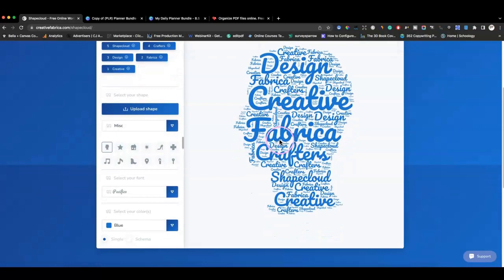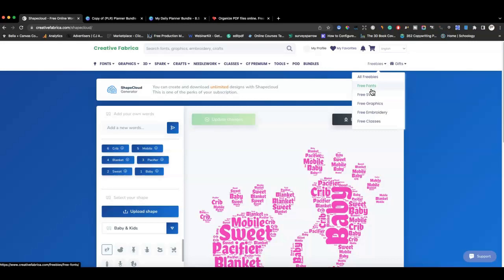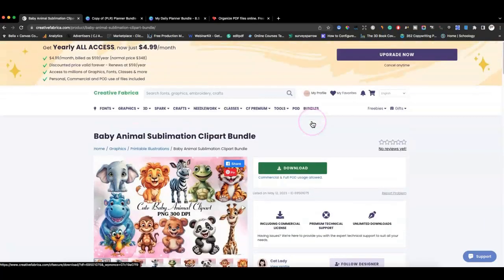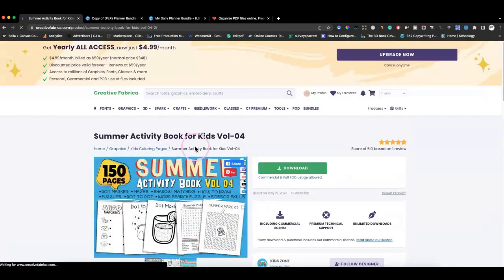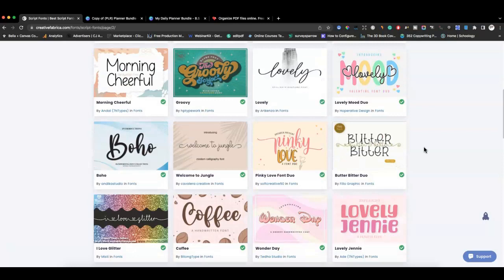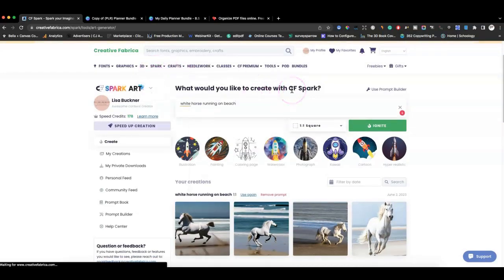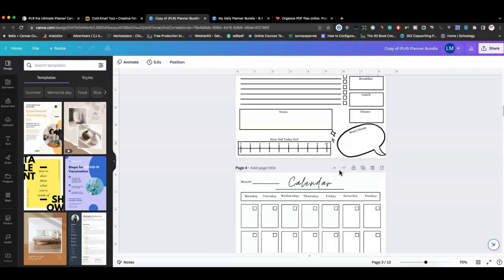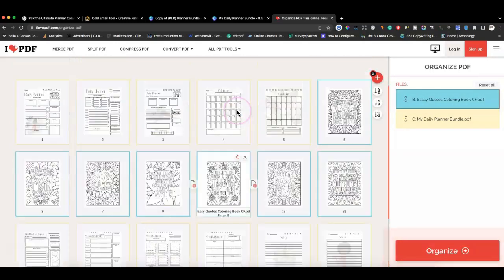Creative Fabrica Tutorial, Is Creative Fabrica Worth It? Make Money Online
In this video I take you on a tour of Creative Fabrica, while I highlight some of my favorite features. From free fonts and graphics to their brand new Creative Spark AI tool, there’s a lot to see. Use my link below and get 30 days free with 10 free downloads. Stock up on graphics, KDP interiors and more! Is Creative Fabrica worth it? You check it out and see for yourself. You'll see how you can make money online using the graphics found there.

Want to see the planner I created using Creative Fabrica PLR (private label rights) pages and Designrr? Click below to claim that and to sign up for Freebie Fridays FREE!

START MAKING PASSIVE INCOME FASTER!

I LOVE MONDAYS-JOIN THE GROUP COACHING TEAM!

Ready to Start Investing in the Success of Your Business With One on One Coaching with Lisa Michele!

More Help With Starting an Online Business

AMAZON FINDS FOR ENTREPRENEURS

✅LEARN HOW TO START A SIDE HUSTLE!

✅ HELIUM 10. THE BEST TOOL FOR SERIOUS AMAZON KDP SELLERS

✅ Samson Q2U Mic